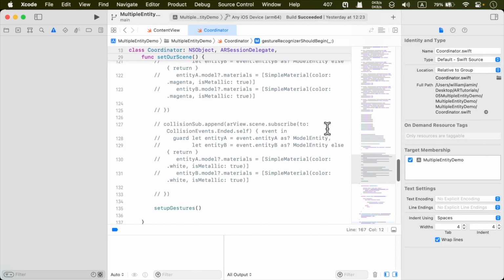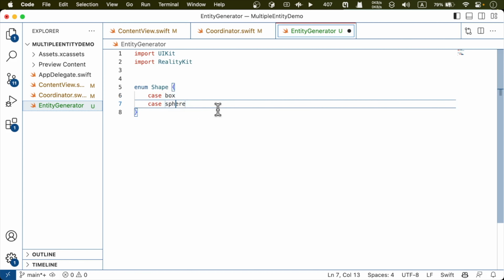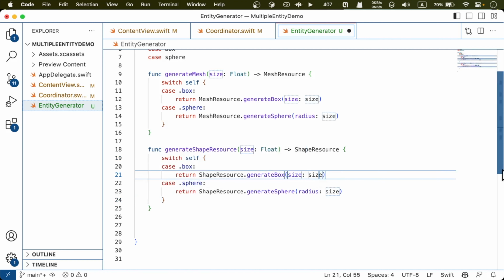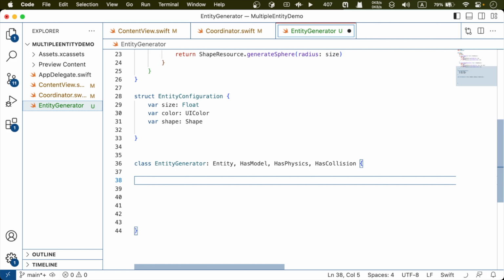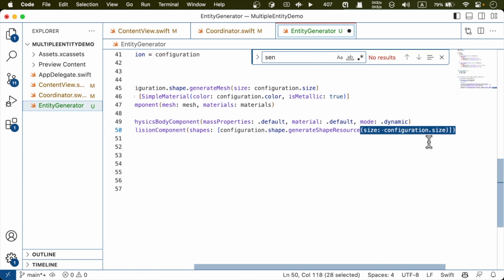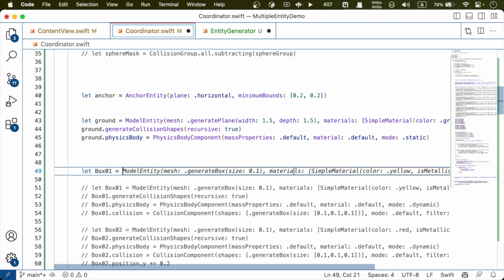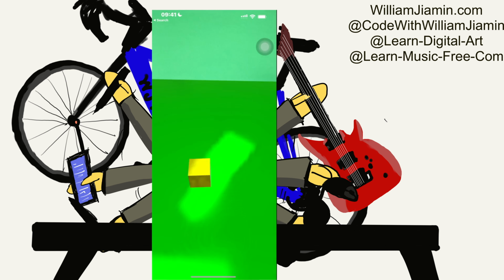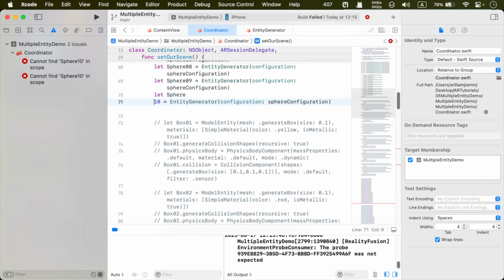【Apple AR App Dev Bootcamp RealityKit】24 How to use enum struct and class to simplified the repetiti